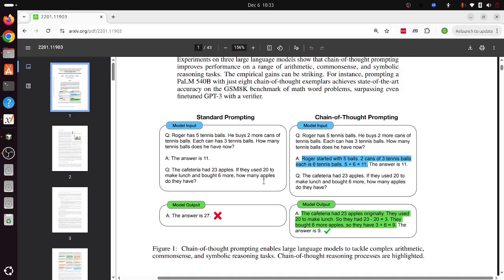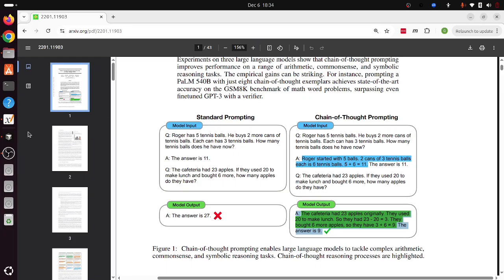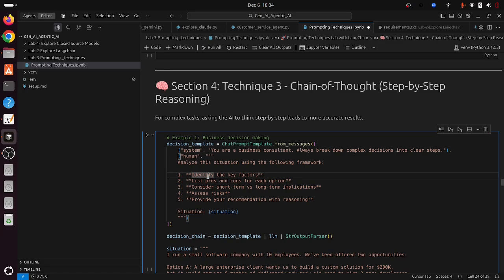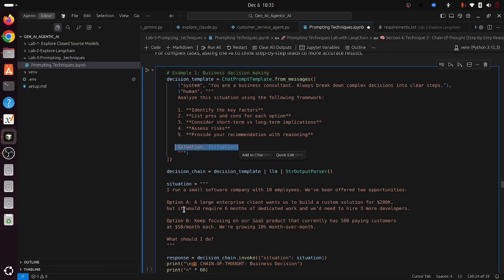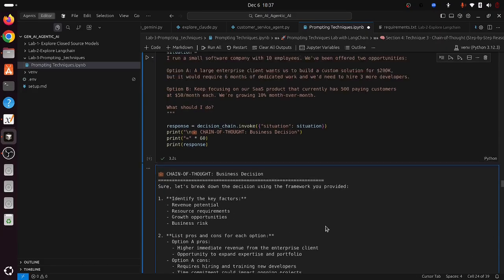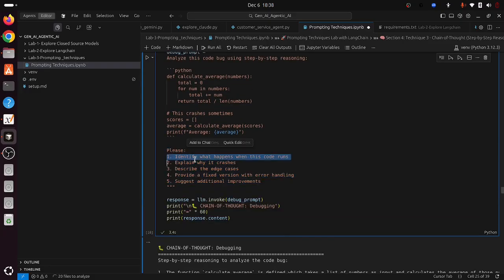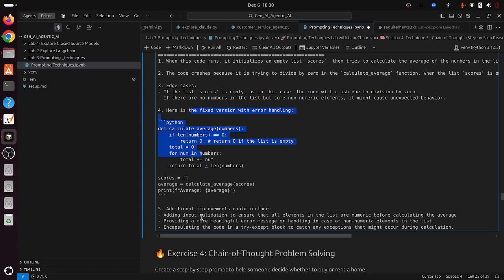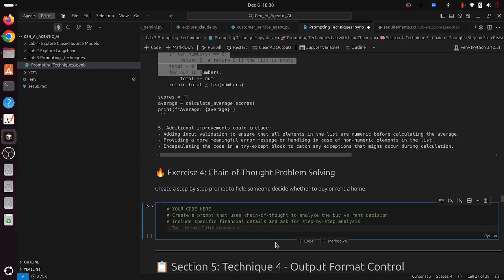10. ✍️ Lab 3.5: Technique 3: Chain-of-thought | Gen AI & Agentic AI Course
Hands-on lab on prompt engineering: learn how to structure strong prompts and use 6 core techniques that improve AI outputs. Implemented with LangChain in a Jupyter notebook.

📌 What You'll Learn:

• The C-T-F-C framework (Context, Task, Format, Constraints)
• Weak vs strong prompts
• Technique 1: Role assignment (ChatPromptTemplate, system messages)
• Technique 2: Few-shot prompting (FewShotPromptTemplate)
• Technique 3: Chain-of-thought (step-by-step reasoning)
• Technique 4: Output format control (JSON, tables, structured bullets)
• Technique 5: Prompt chaining (multi-step pipelines)
• Real-world use cases (emails, code review, content creation)

🛠️ Hands-On Examples:
• Marketing strategy prompts (weak vs strong)
• Role-based responses (fitness coach vs doctor vs code reviewer)
• Few-shot product descriptions & casual→professional conversion
• Structured outputs: JSON, Markdown tables, bullet points
• Content pipeline: brainstorm → outline → full post
• Professional email generation

📋 Best Practices Covered:
✅ Be specific and use positive instructions
✅ Use delimiters and length constraints
✅ Iterate and save reusable prompts
✅ Combine techniques for complex tasks

🛠️ Prerequisites:
• Python 3.11+, LangChain, OpenAI API key
• Labs 1 & 2 completed
• Jupyter notebook